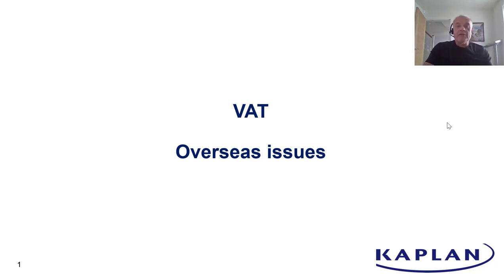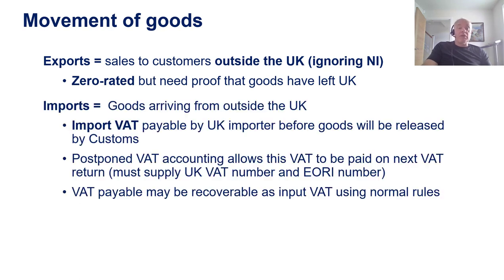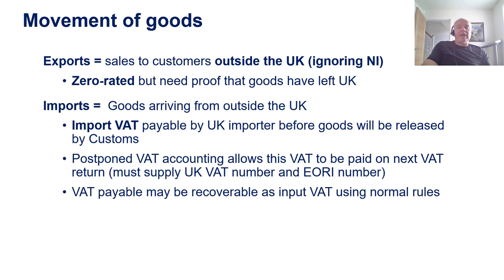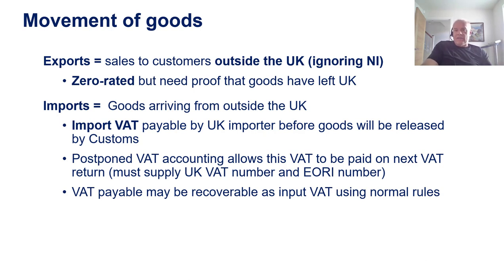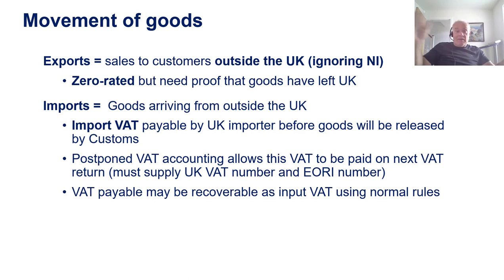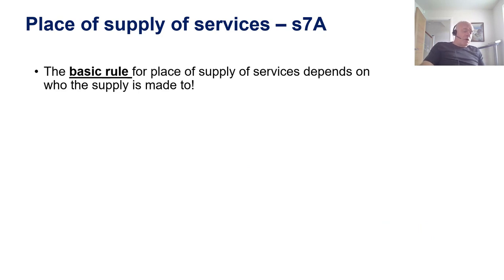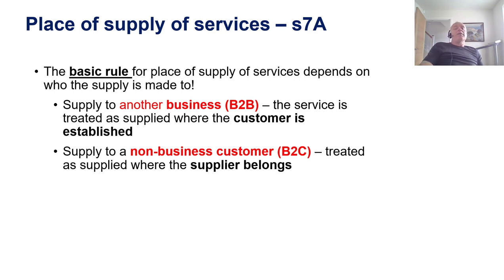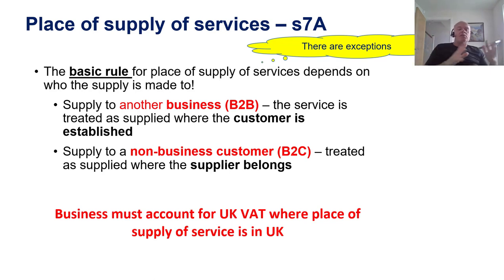VAT - overseas issues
An overview of the VAT implications of exporting and importing goods. Also covers the VAT treatment of services supplied to overseas customers or received from overseas suppliers